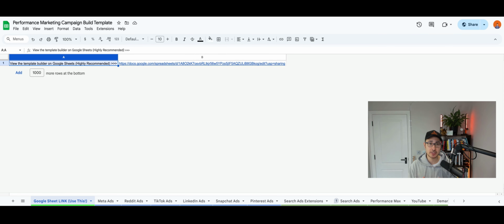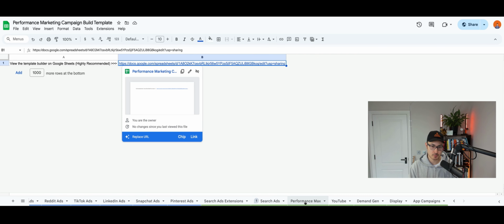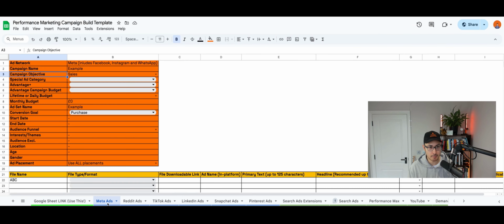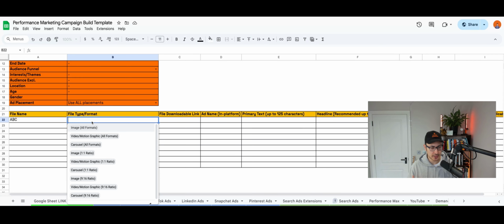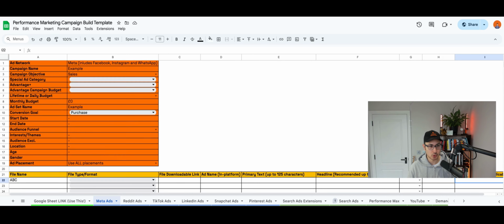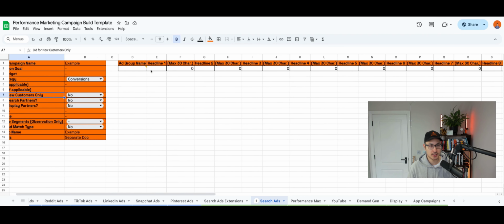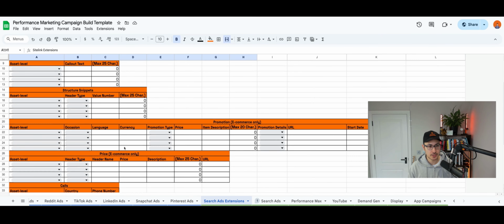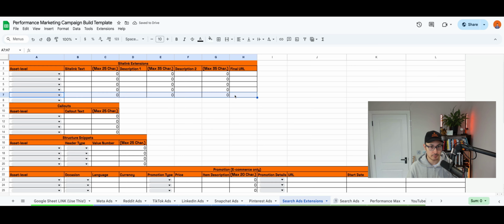The Only Performance Marketing Campaign Builder Template You Need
Want to streamline and speed up the end-to-end process of ideating, planning and launching your next performance marketing campaign? Watch the video and find out how I do it with a special template, made for media buyers across Paid Social/Paid Search/Display and Video Ads.